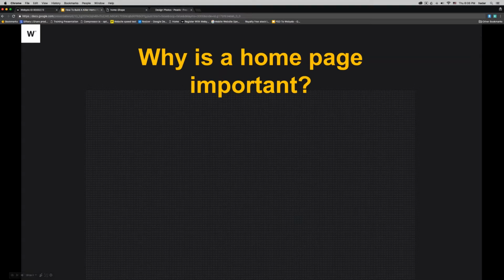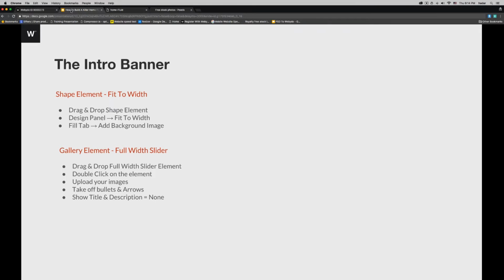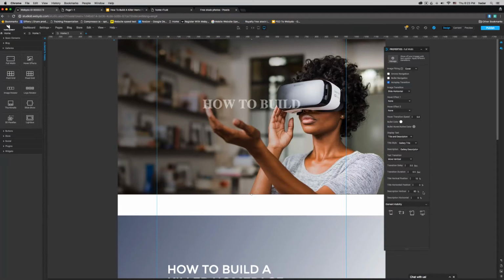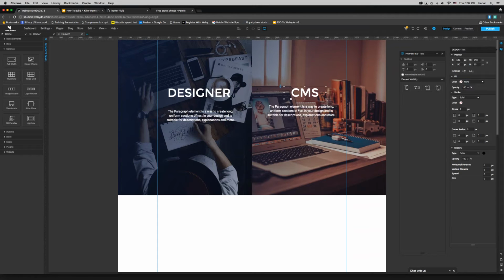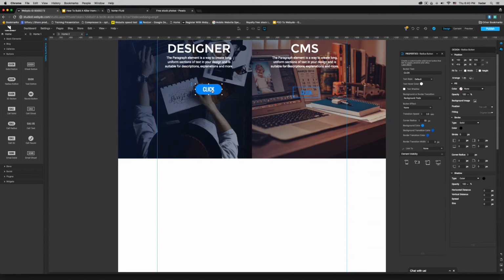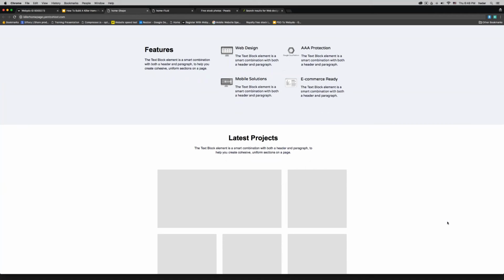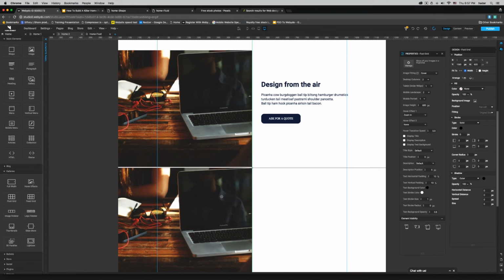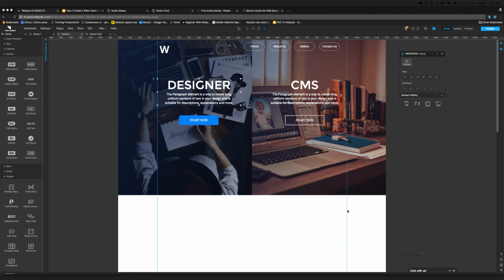[Weby’nar] All killer, no filler: building a homepage in Webydo